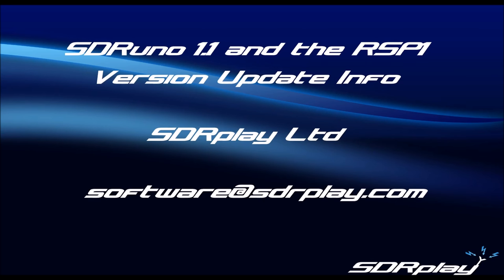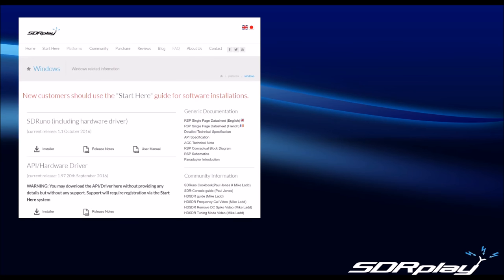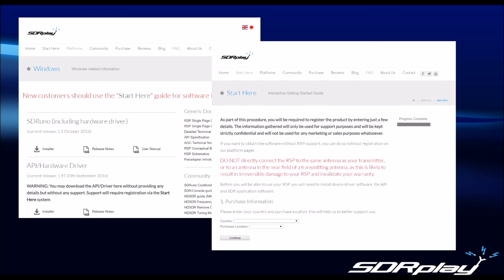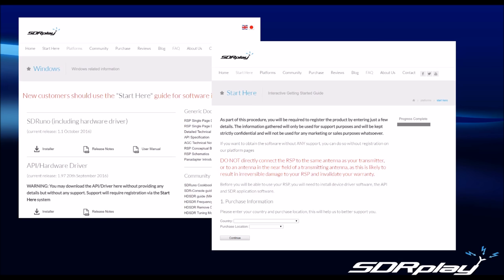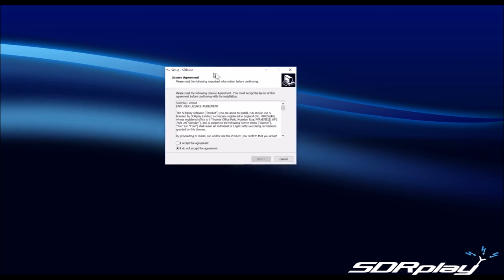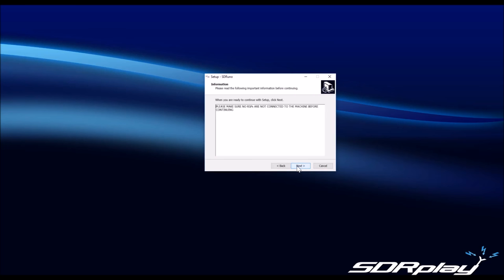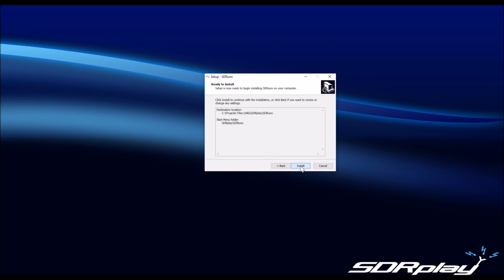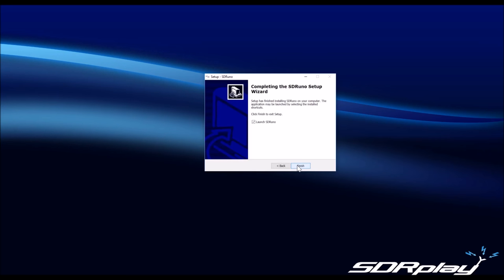SDRuno Video guide for the RSP1 (see later guide for V1.2 onwards)